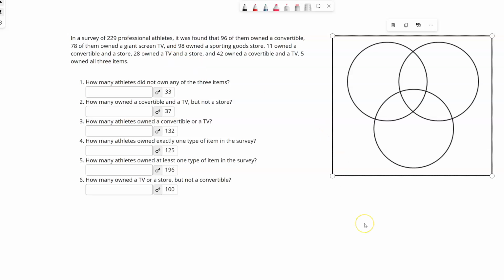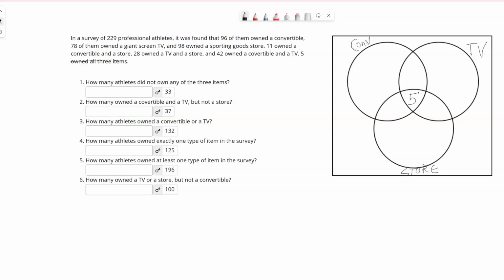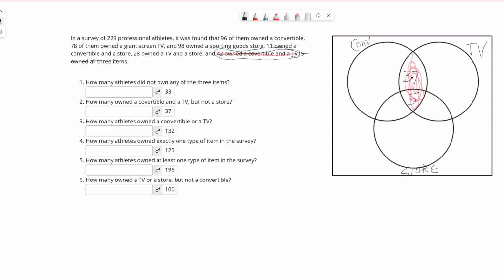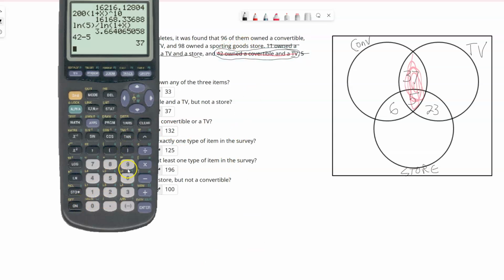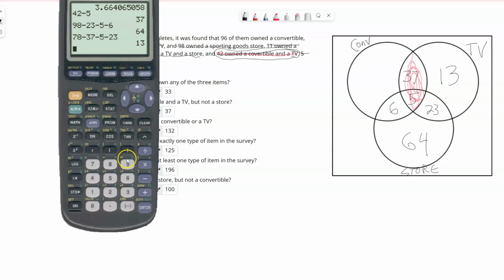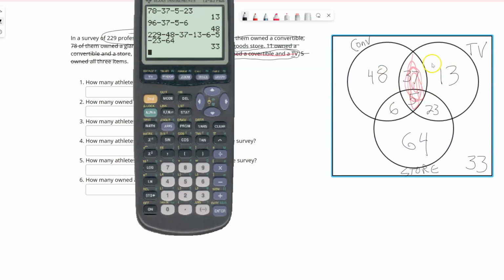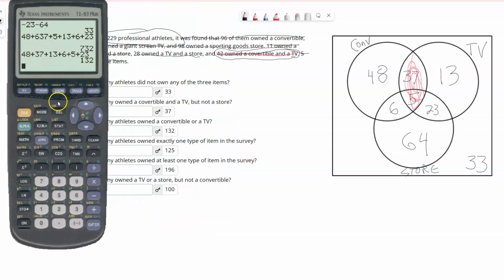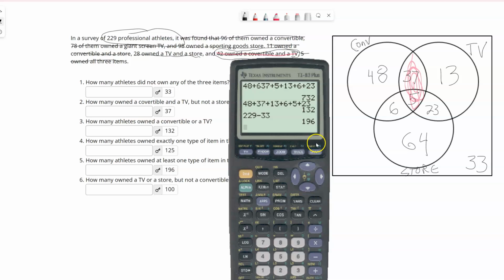QR Filling in a Triple Circle Venn Diagram for an Application